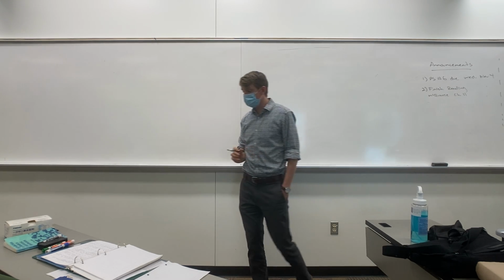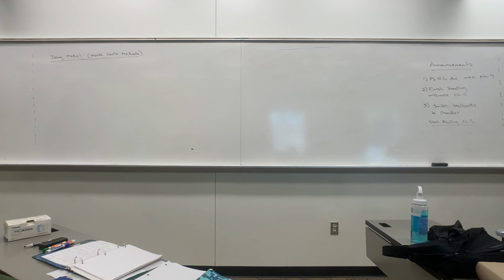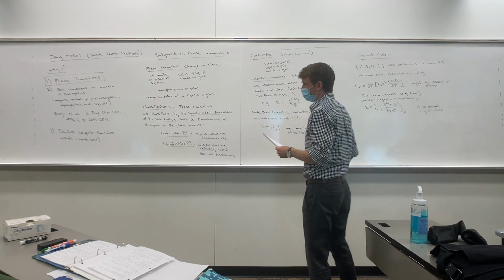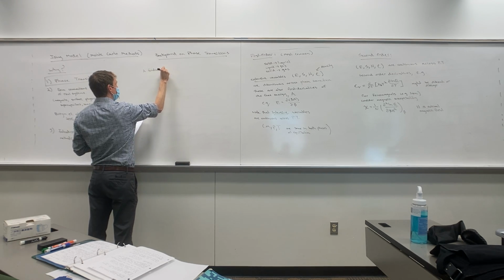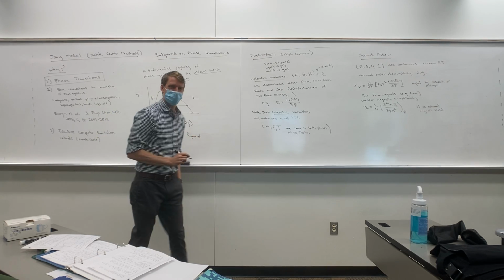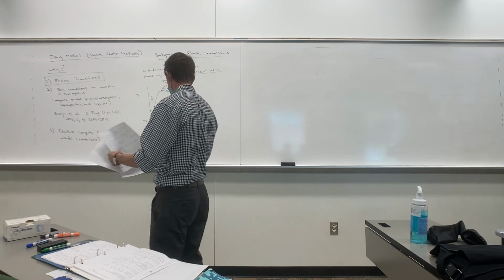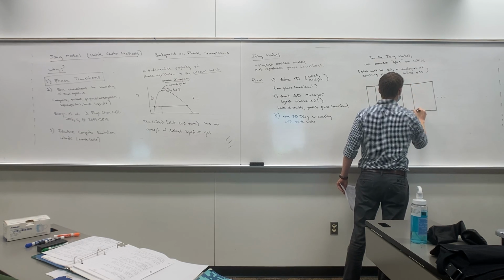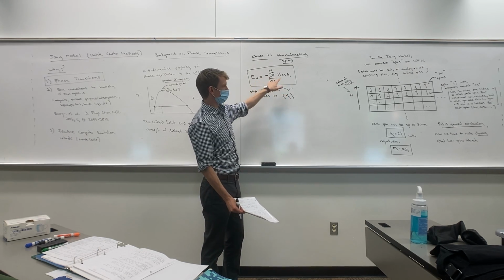Lecture_11_3